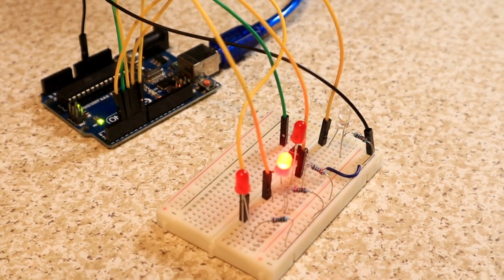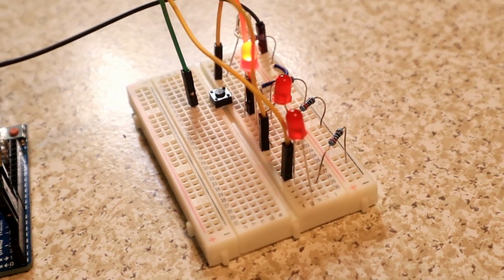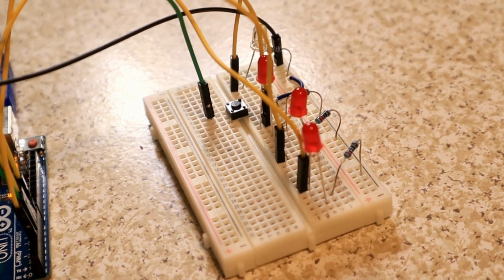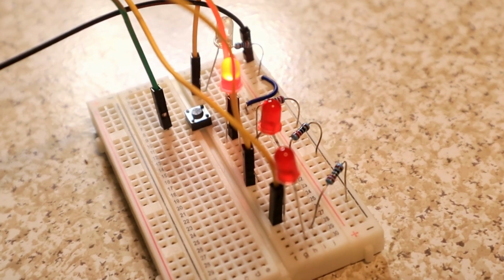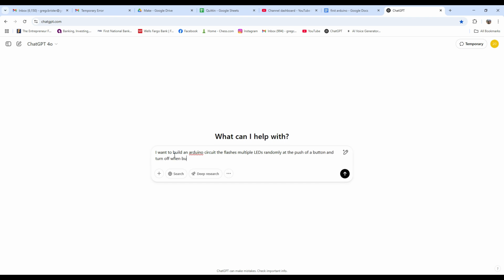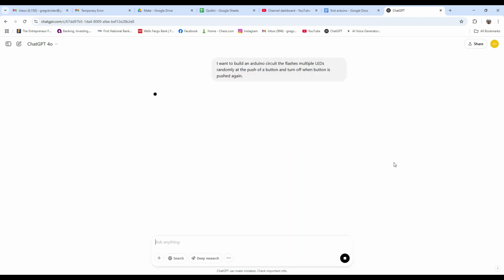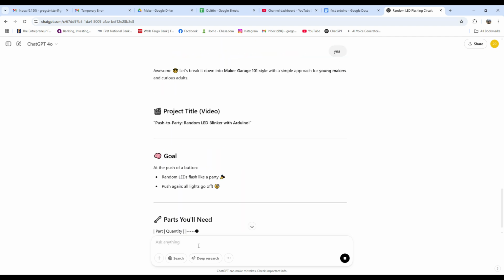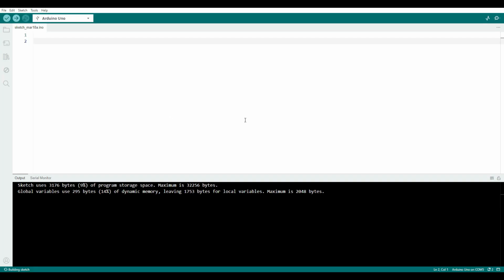ELECTRONICS | Arduino Without Coding | Control Real Hardware the Simple Way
You can control real hardware with Arduino without writing code.

In this video, I show a simple Arduino setup that moves and responds without diving into programming. This is aimed at adults who are learning electronics later in life and want to understand what’s possible before committing to code-heavy projects.

I’m not a professional electronics engineer—I’m learning this too. This video shows what actually works, what’s connected where, and how simple Arduino projects can be when you focus on inputs, outputs, and basic wiring instead of syntax.

This video is part of the Electronics for Grown-Ups playlist, where we learn electronics slowly and practically in a real home workshop. No hype, no shortcuts—just clear explanations and hands-on progress.